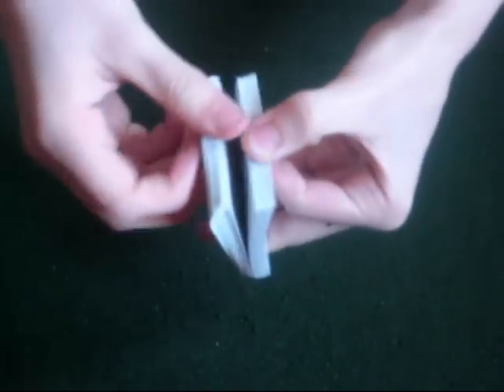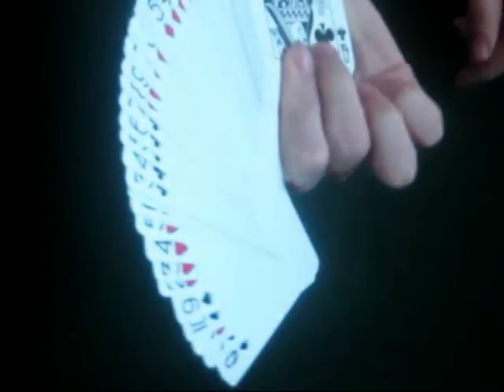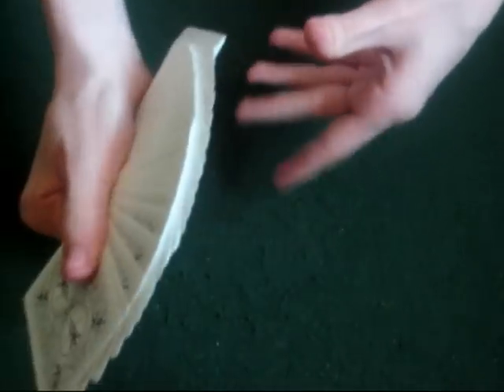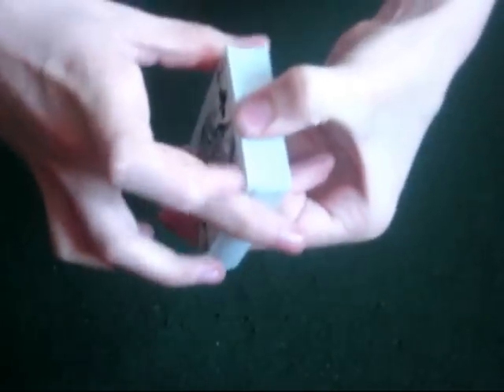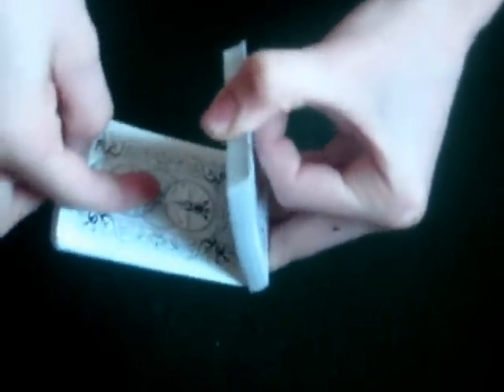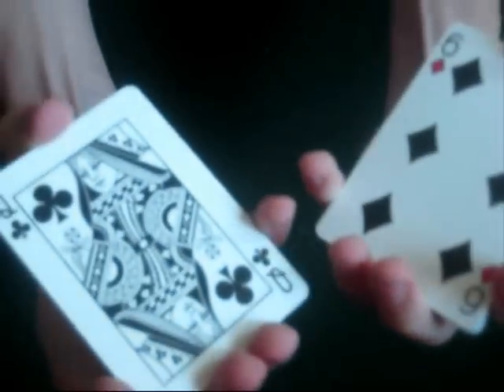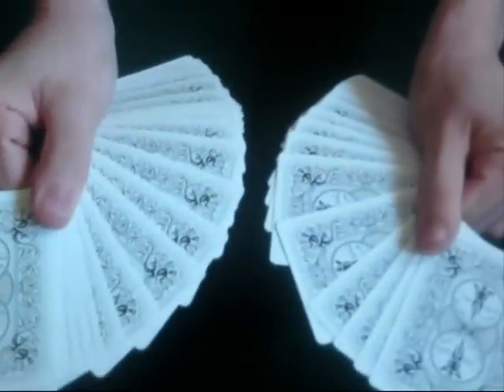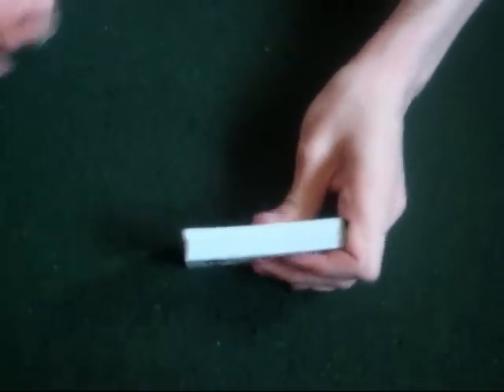One Hand Clash Tutorial - Card Flourishes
A great little tickle to your performance. are you performing in a pub, mates house, in the street? Well this little flourish is excellent to add to your routine wherever you are performing.